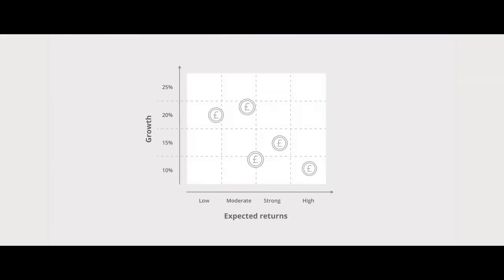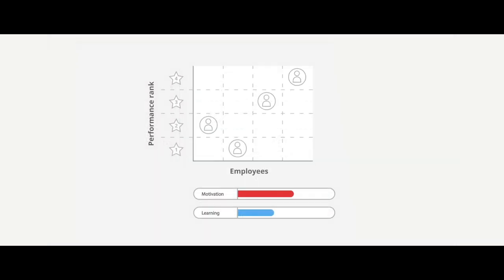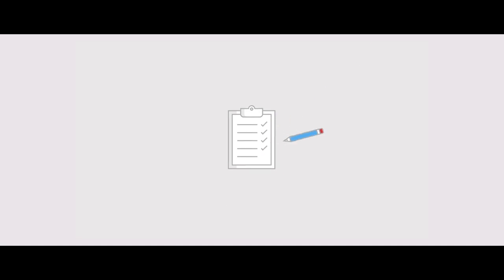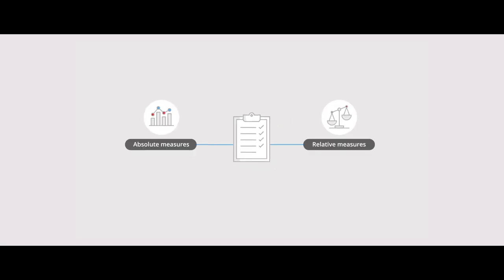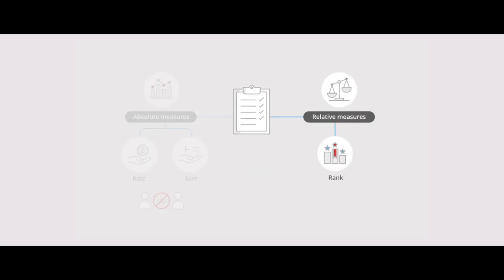LSE Financial Analysis and Management Accounting | Trailer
Watch this trailer for the Financial Analysis and Management Accounting online certificate course from the London School of Economics and Political Science (LSE).

In today’s shifting business landscape, a functional understanding of finance and accounting has become an integral part of any influential manager’s toolkit.

On this eight-week online certificate course, you’ll gain a suite of financial and managerial accounting tools that will enable you to make better business decisions for improved organisational performance.